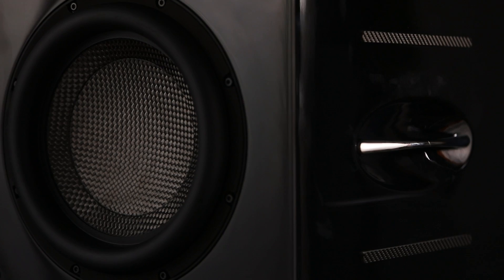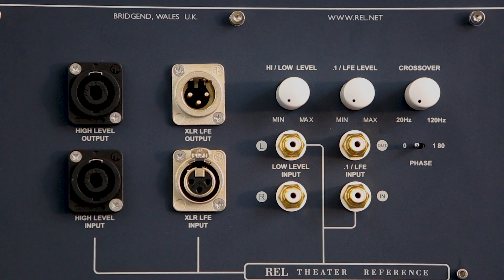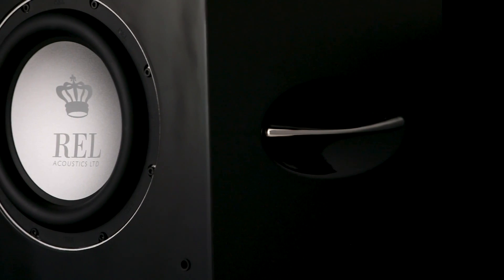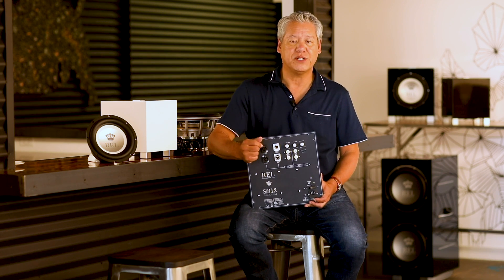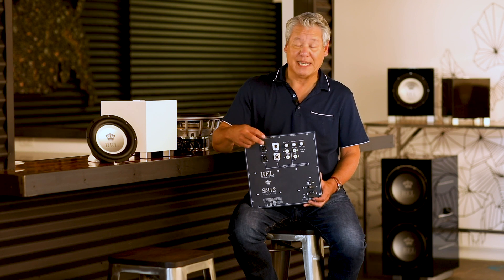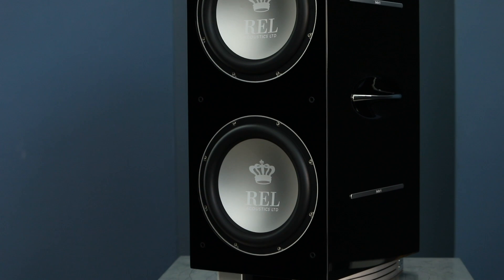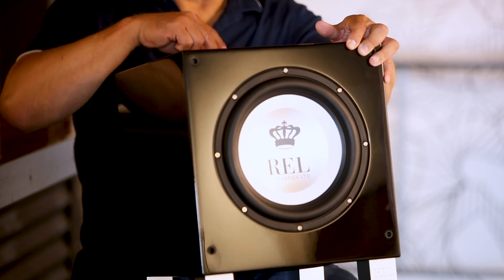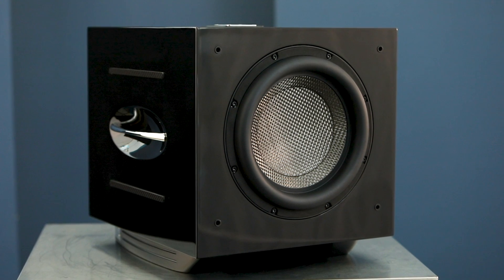What Makes a REL Acoustics Subwoofer Different? Lead Designer Explains What Sets the Company Apart.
Join REL's Lead Designer and discover the features that set REL's home theater subwoofers apart from the competition.

Hi, John Hunter with REL here. Let me walk you through a little bit about what makes REL different as a super subwoofer supplier and the things that make us unique. The way we approach this entire endeavor is completely different than anybody else in the world of subwoofers. First of all, what's really difficult to do is to get a subwoofer to seamlessly blend with your existing speakers.

0:30

To sort of chameleon-like adapt to it and simply extend the low frequencies down in a way that's natural, holistic and allows you to hear the entire universe of that recording in a way you've never experienced before.

How does that relate to home theater? All of it, all of it translates over to home theater. Here's the problem with home theater sound, in many cases, the special effects you're hearing you've never, if you're very lucky, never experienced before. In many cases you’ve never heard the sound of a two 23 round going by your ear, but in the movies, we get to hear that effect.

1:00

 You get to start with that big, fast crack as the gas comes out of the barrel and then you hear the zip as it goes by your ear. The concussion of a bullet exploding out the end of a gun barrel is unbelievable. And if we get it exactly right, it makes you duck.

1:30

All of those things happen when we get music right that's the funny thing. Why? Because all of the sounds we're used to hearing in real life have their basis in this kind of organic naturalness by doing what we do. You ground all of the movie in naturalness so that when the special effects happen, they're startling.

So, let's talk in specifics about some of the things that make our approach to subwoofers very different than anybody else's. Right off the bat this connector, which is different than you're used to seeing, most subwoofers of course just plug in with an RCA into one of these.

2:00

We also offer something, it's not unique other people are starting to copy us, it's called a high level input. A high level input actually takes this plug connected up back to your main amplifier, to the exact same terminals that feed your loudspeakers. Why? Because that is the signal that your ears ultimately are going to hear.

That's what's actually presenting the signal to the speakers and we derive that. And it's the only way to get it as complete and natural as possible. There are plenty of engineers that will argue that the only way to do it is to use these little RCAs.

2:30

We offer those too, and that's fine. And if that's how you'd like to do it, you can do that, but it costs nothing to listen does it. And if you do it our way, we can guarantee you that you'll hear immediately a great deal more naturalness to the presentation of the entire system. So, starting with how we connect going through our filters, going into the amplifiers. Our amplifiers typically are not multi thousand watt behemoths.

3:00

Boy, when I read some of our competitors stuff I’m like, oh my goodness, why does that person need a 3,500 watt amplifier? Pretty simple, there are no free lunches. If the moving parts, this driver, is the element that actually makes sound right. It moves back and forth. This pistons in and out, and the moving parts of this on a REL are vanishingly light. Why is that important? Because that's the amount of amplifier you need to excite this, to get it moving.

3:30

If we built it, like everybody else built theirs, very, very heavy, what you'd wind up with is something that requires hundreds of watts just to get it moving the first little micron. So we're wasting energy, and we're actually producing something that's really slow. Why does that matter?

Because your speakers are not slow. The speakers in your main speakers, the drivers in there are very light. Even on a relatively inexpensive pair, a little five and a quarter inch or six and a half inch driver in an almost any speaker that cone weighs nothing. It weighs far less than an ounce.

4:00

 So when you start looking at some of these things that our competitors do, where they have these massive magnets, really rich and butch looking and you start going, wow, that's really impressive ask yourself why they're doing that.

In many cases a subwoofer is the least welcome element in a person's home. Why? They're inherently larger than people want them to be. People would love them to be the size of a baseball and be hidden underneath the couch or tucked behind an occasional table in the corner.

4:30

We work as hard as we can to do that, but we work really hard to make sure that this may be the best looking thing in the living room. The physical structure of these all takes its cues from exactly what's needed and then reinterprets them in a way that's both functional and physically beautiful. So, what do we do? We actually tune the...